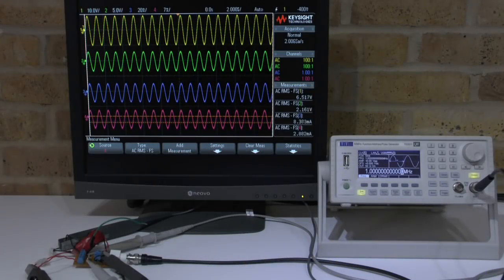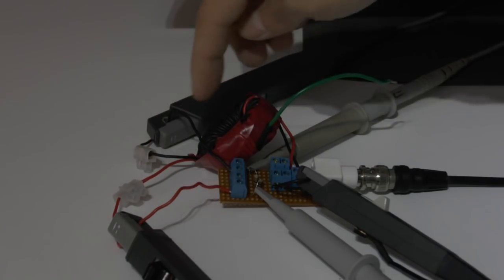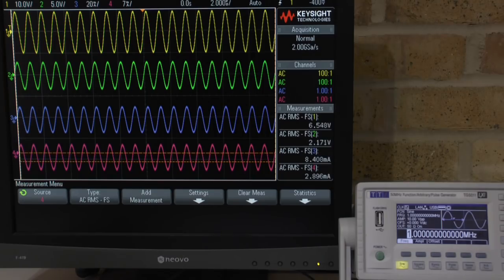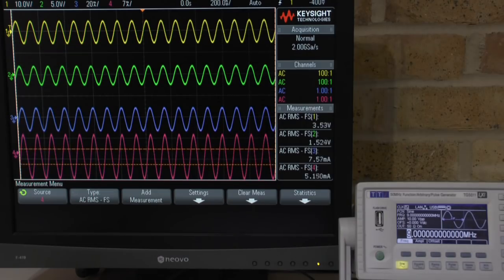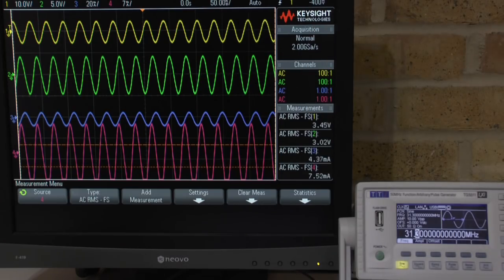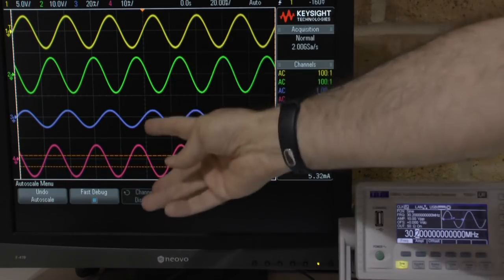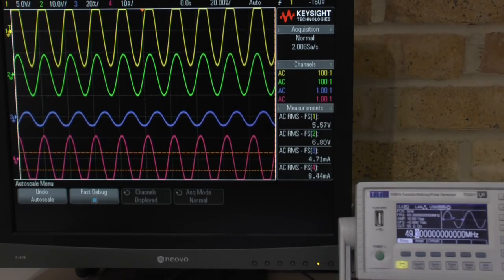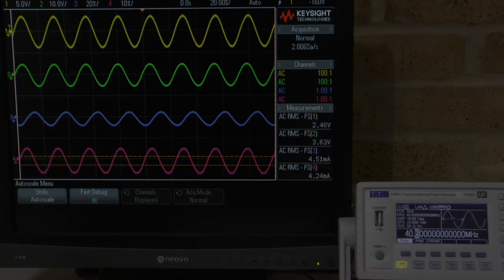Wave propagation anomalies in partnered coils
I pick up on a subject which has been discussed on forums and in video postings. I like to give guidance about how to test and what to expect under which condition. Two coils with different length are connected together via resistors.  No capacitor is added. Classical transmission line phenomena are visible at resonance frequency.